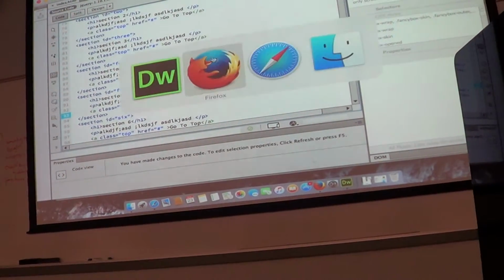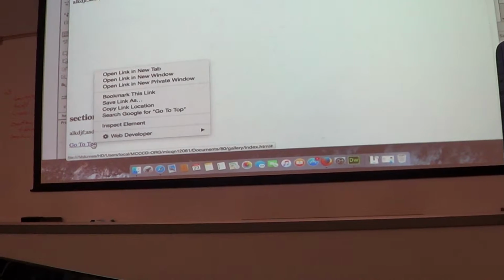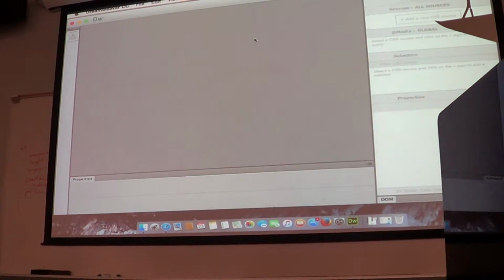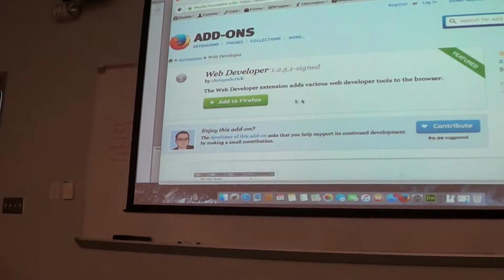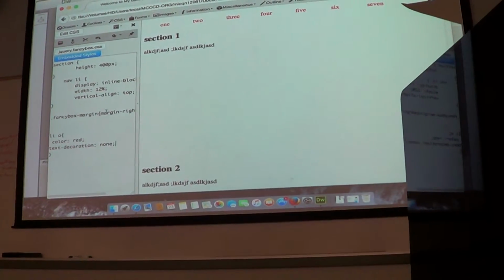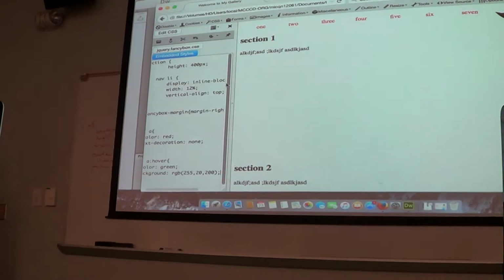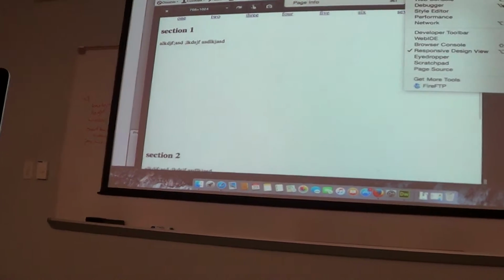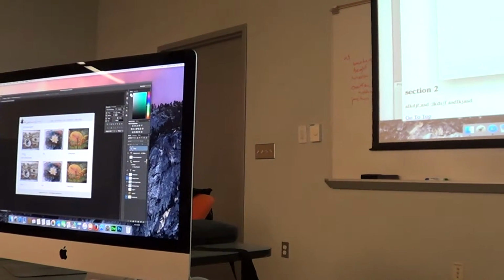My Video Nov 23, 2015 Java Script Lecture 007